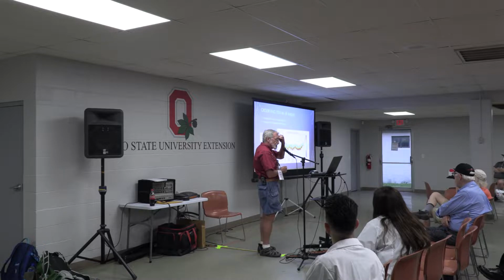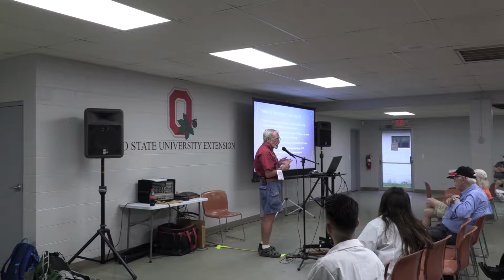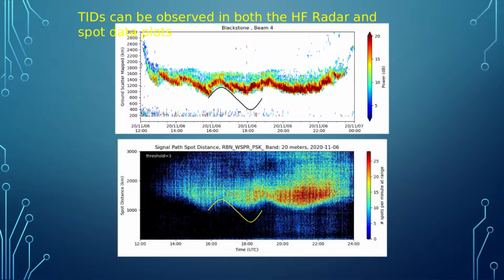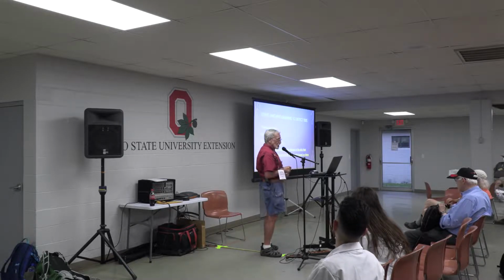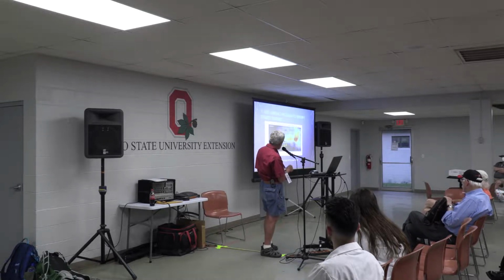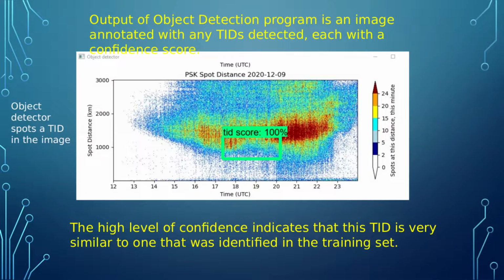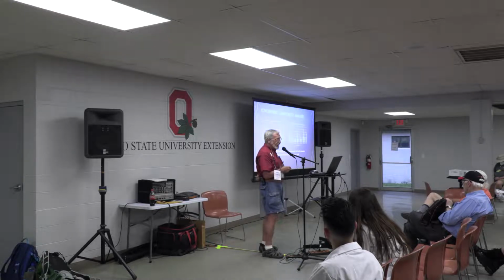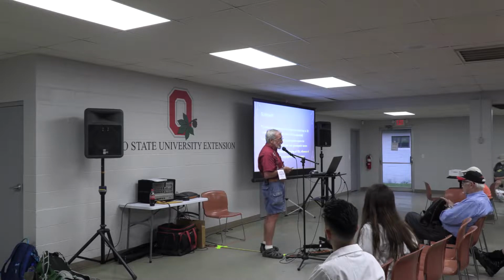HamSci Forum Hamvention 2022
Bill Engelke AB4EJ